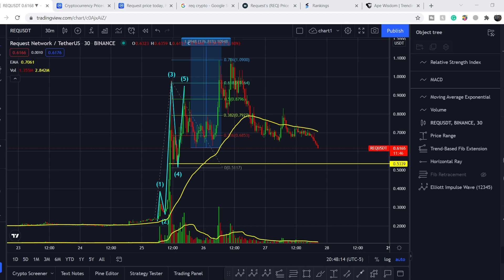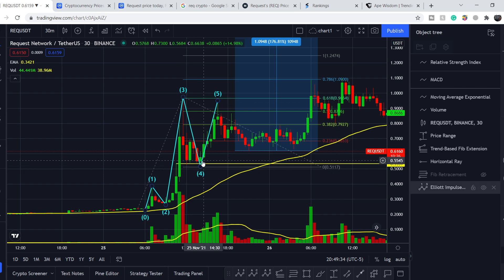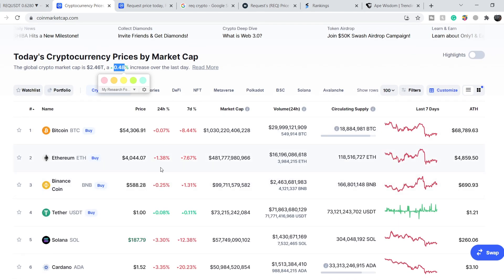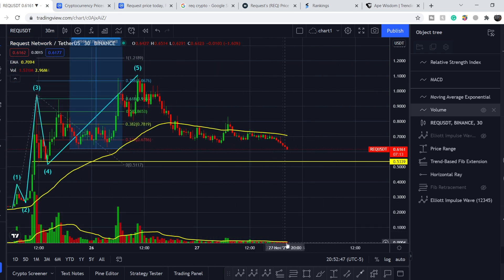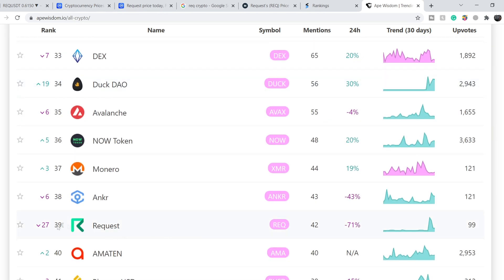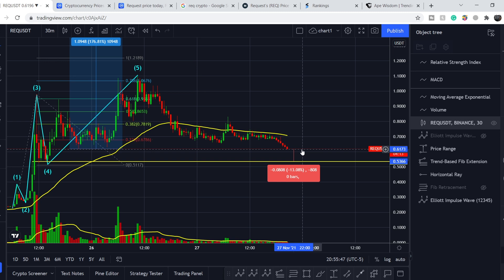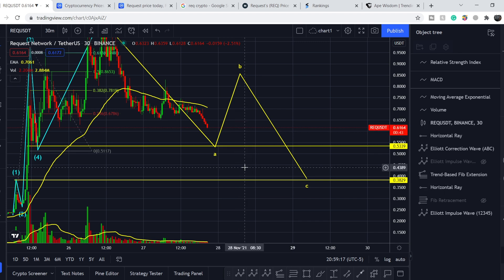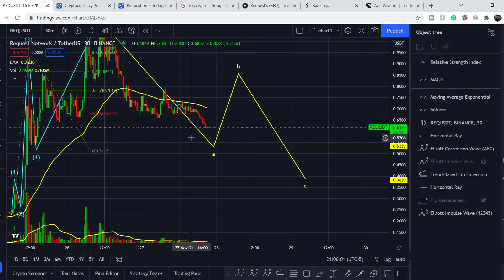REQUEST token REQ PRICE PREDICTION! DETAILED RECAP OF RECENT PRICE ACTION & EXACT SETUP! REQ CRYPTO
The Request (REQ) utility token, launched in 2017, ensures the performance and stability of the Request Network. The Request Network itself is an Ethereum-based decentralized payment system where anyone can request a payment and receive money through secure means. It removes the requirement for third parties in order to provide a cheaper, more secure payment solution that works with all global currencies.
In this REQ Token Analysis video, we discuss swing trading and investing in the company. We analyze the 55 EMA (Exponential Moving average), MACD (Moving Average Convergence Divergence), RSI (Relative Strength Index), bullish and bearish trends, technical analysis chart patterns, and potential entry and exit points for traders and investors.

Timecodes:
0:00 Intro
0:11 Fundamental Analysis
6:06 Technical Analysis